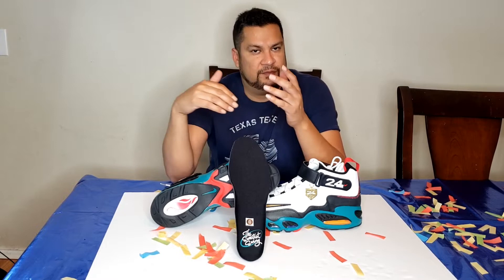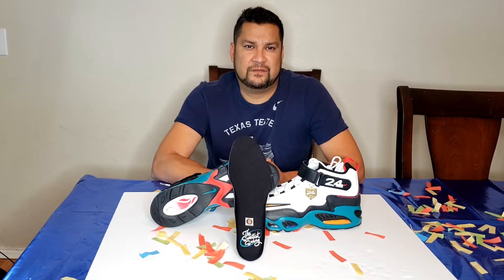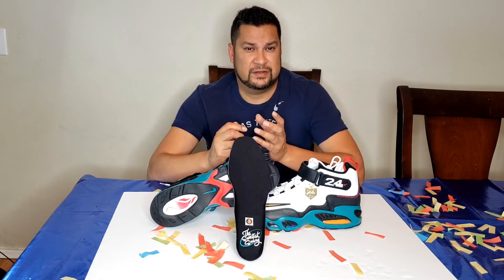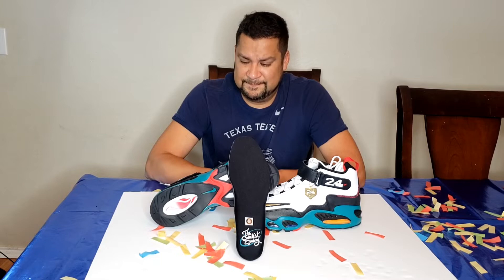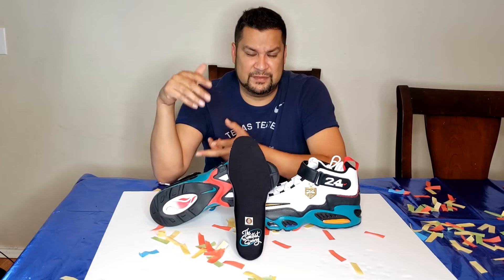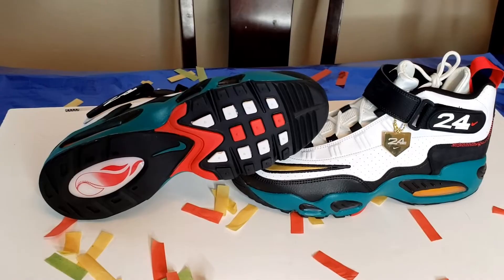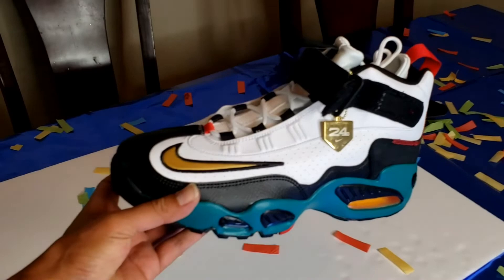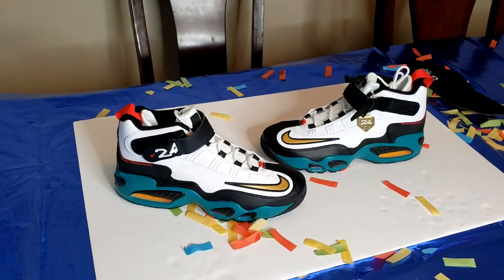Living Legend Shoe Review!'Ken Griffey Jr. Air Max 1" Sweetest Swing"